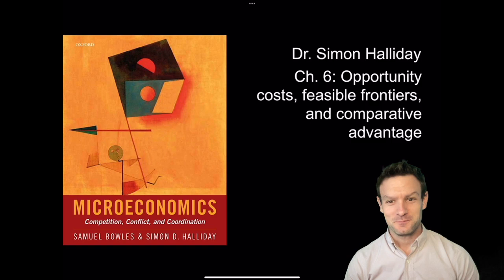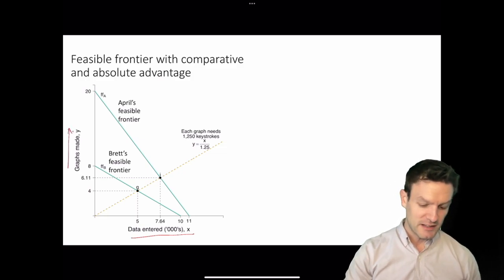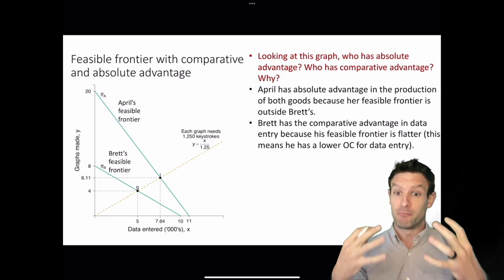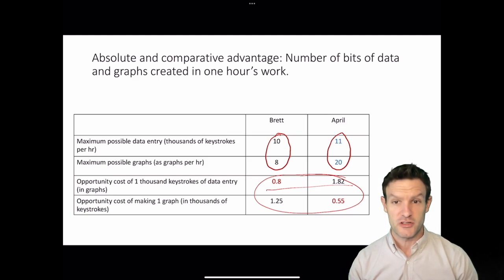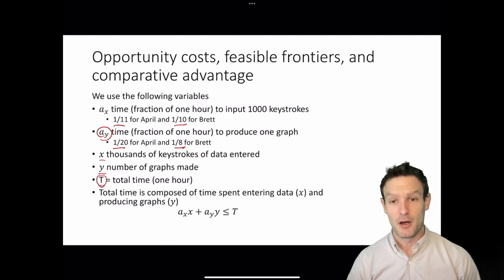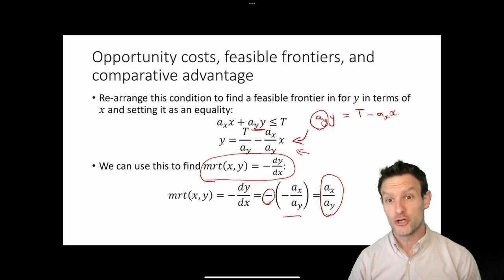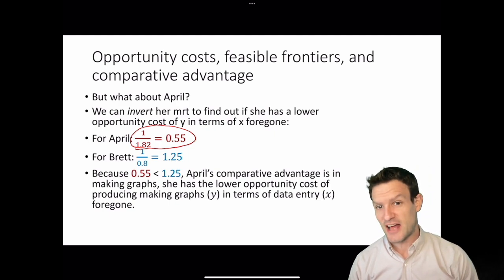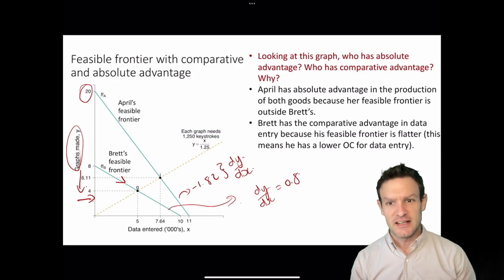Ch 6 - Screencast 6.2 - Opportunity costs, feasible frontiers, and comparative advantage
Base on Chapter 6 of Bowles and Halliday (2022), we explore how to understand gains from exchange with comparative advantage using feasible frontiers for two people engaged in a production process where they can work alone or collaborate and engage in exchange.